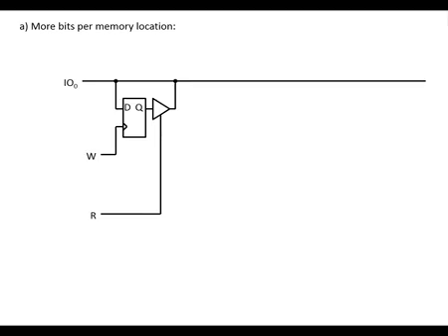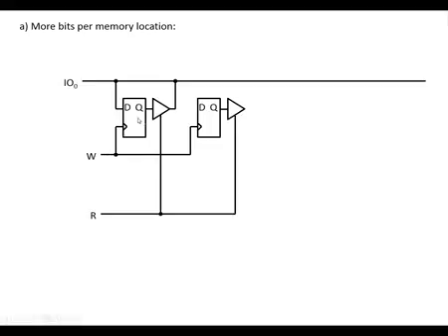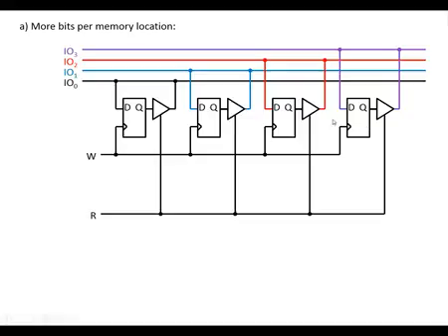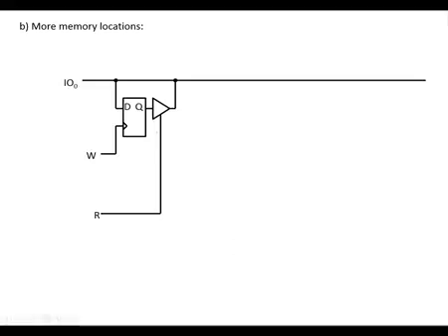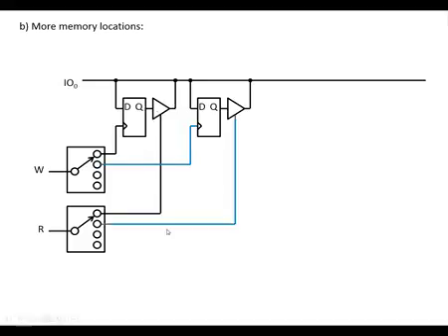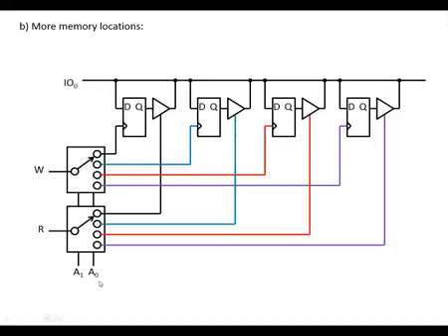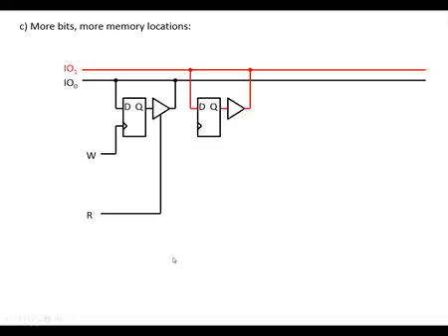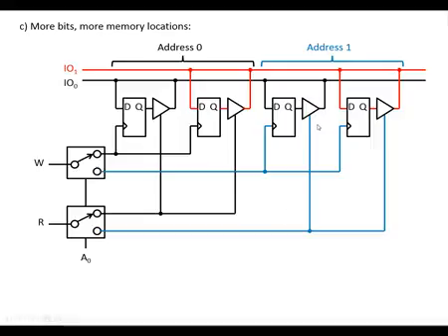Memory cell combinations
Explanation of how to construct a RAM memory location from flip-flop memory cells, and how to construct memory locations (addresses) using multiplexers.